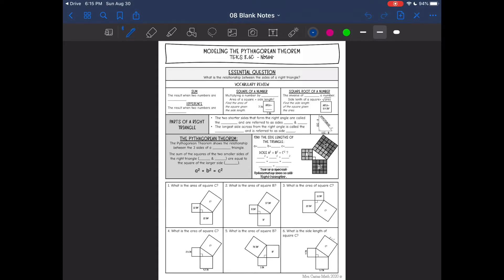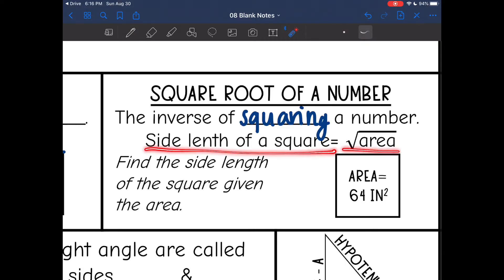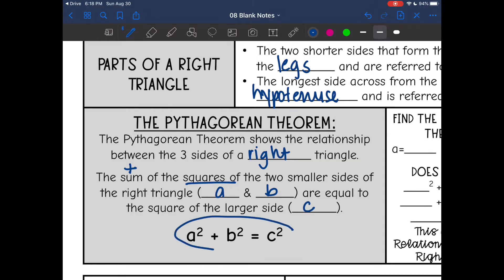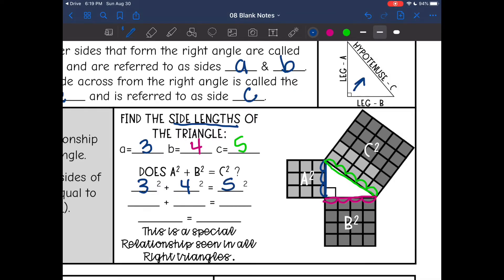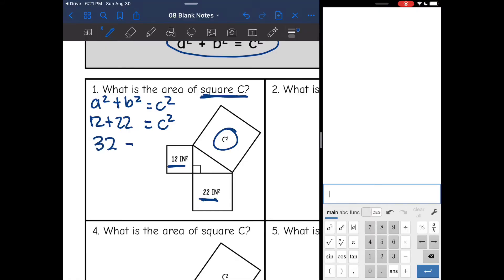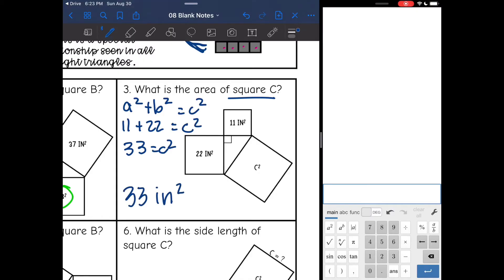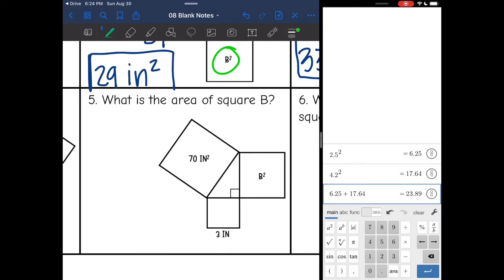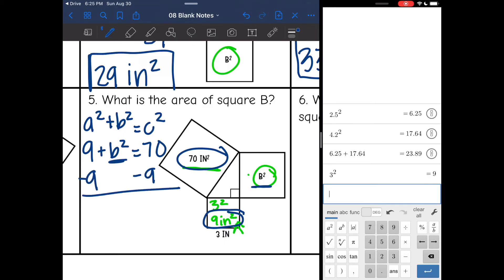Modeling The Pythagorean Theorem Proofs | 8th Grade Math Pre-Algebra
Join me as I show you how to model the pythagorean theorem proof

You can find the handout used on my Teachers Pay Teachers store